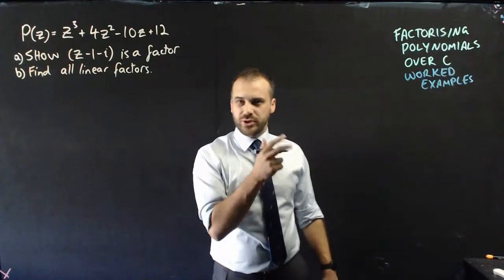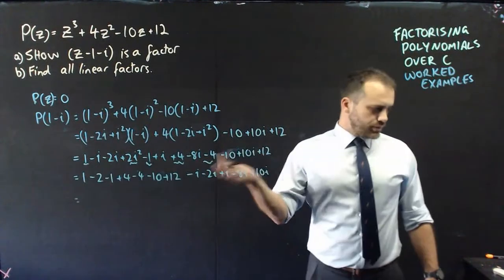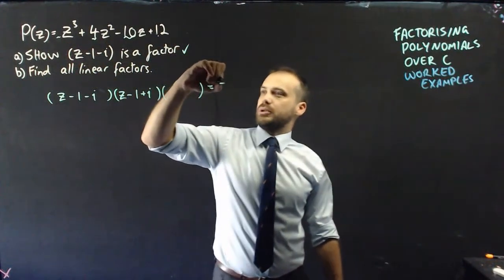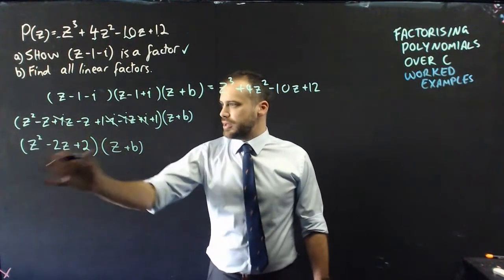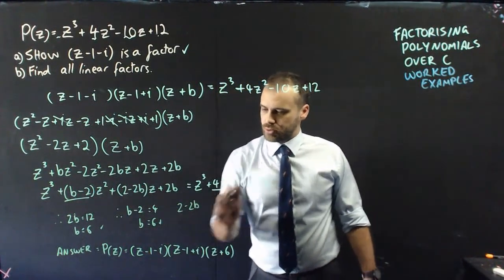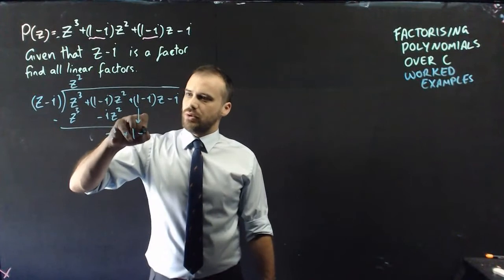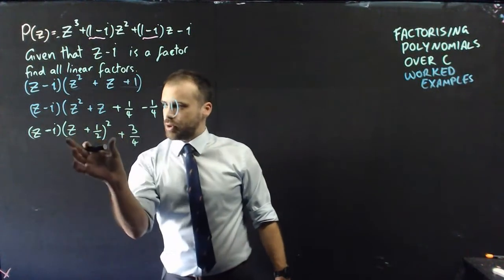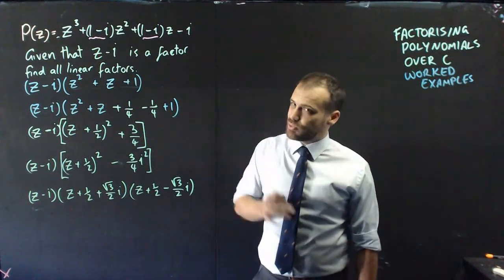Factorising Polynomials over C worked examples